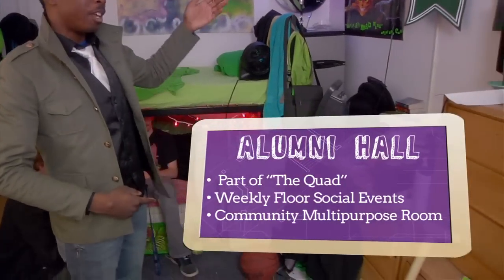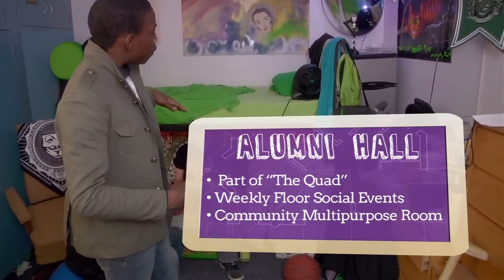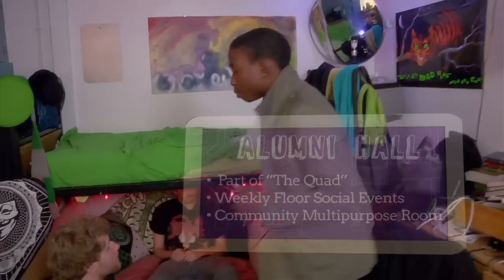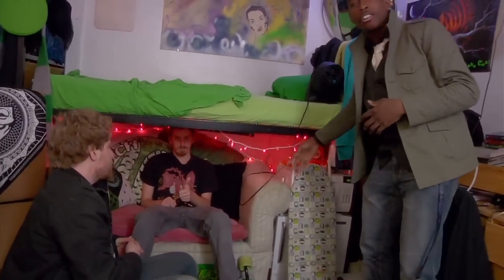SMC Kribs - Alumni Hall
Saint Michael's College students Gabbi Hall and Peyton O'Connor swing through sophomore housing in Alumni Hall.